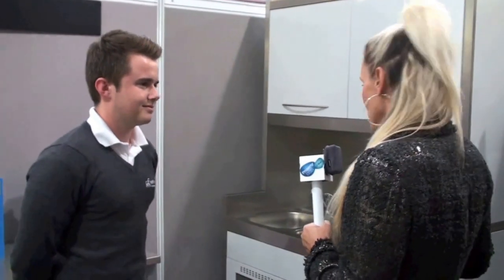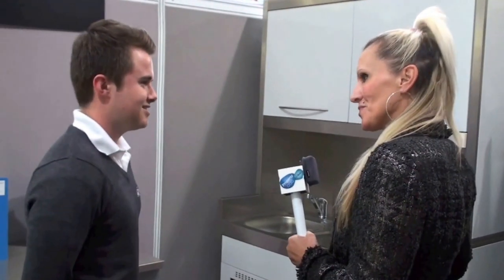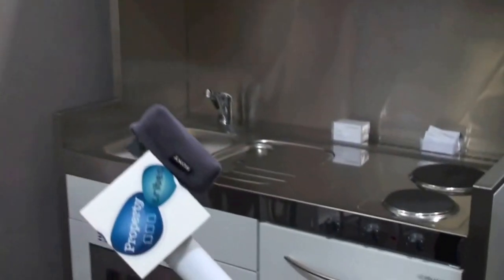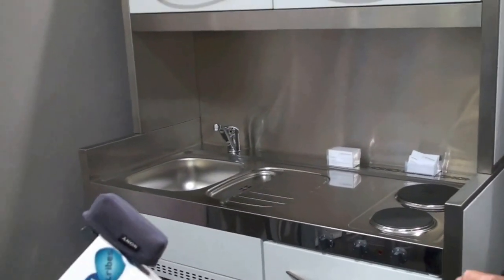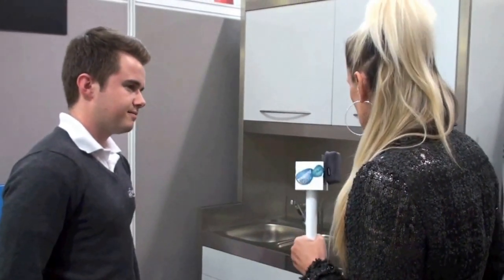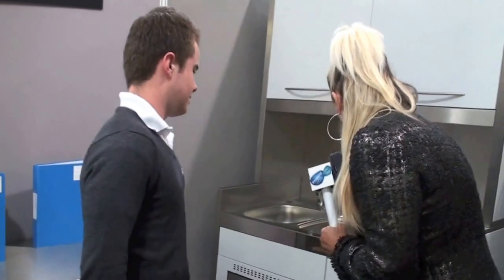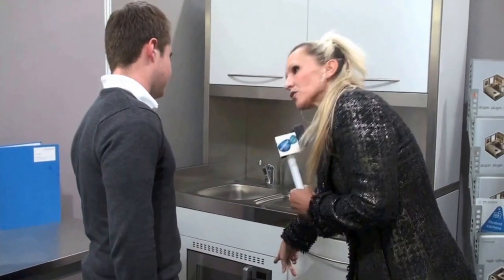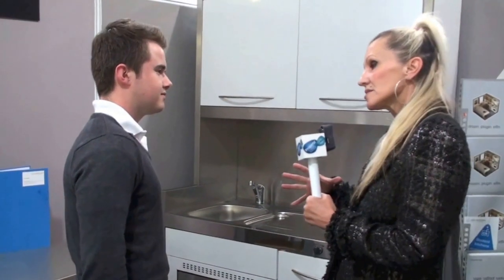Elfin Kitchens at the Landlord and Letting Show (Barbican)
A short interview with Elfin Kitchens about their compact kitchens for student lets and small spaces.